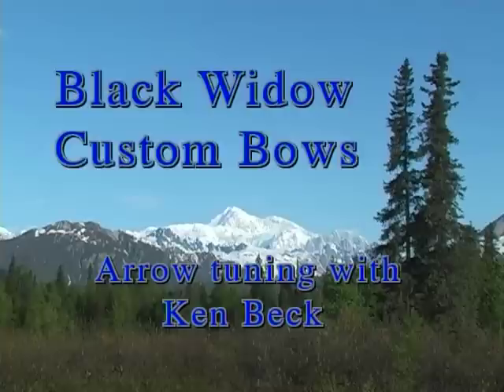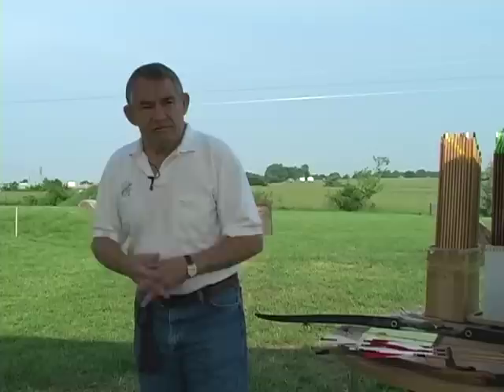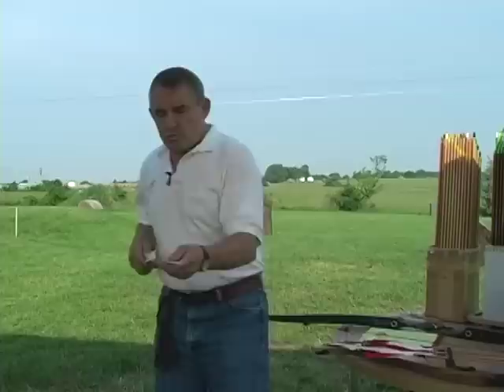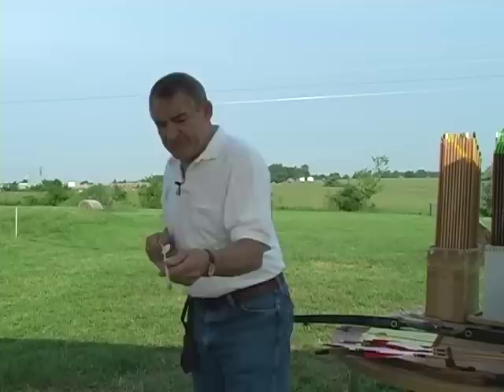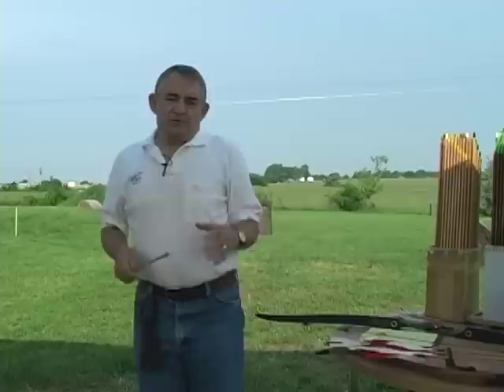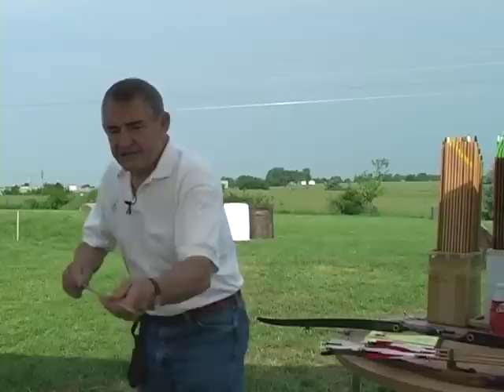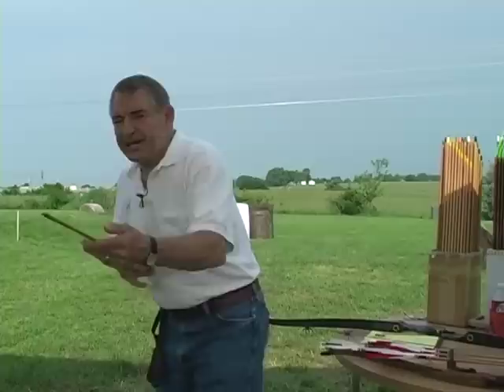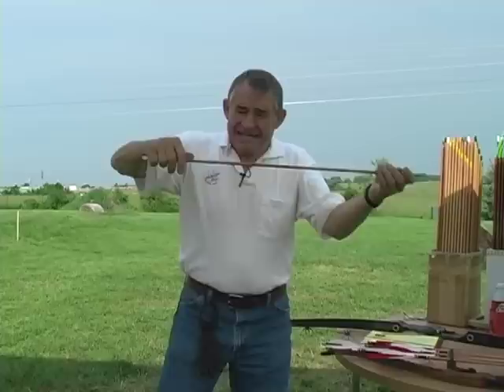Arrow Tuning with Ken Beck 11 minutes